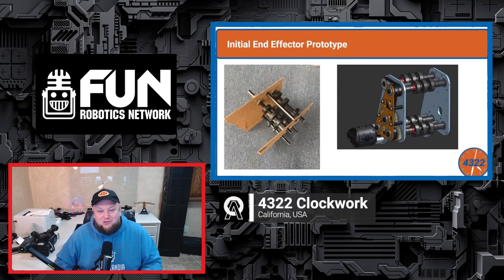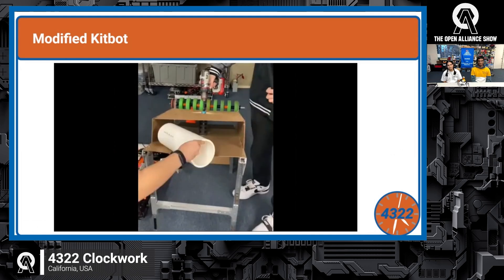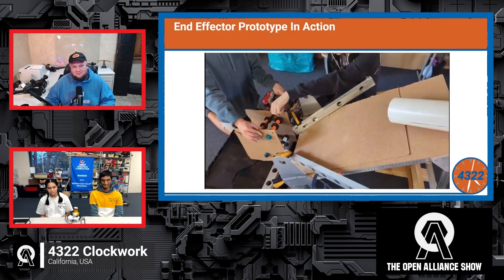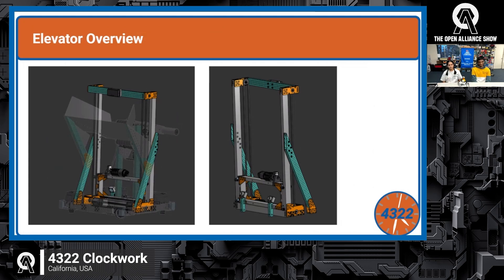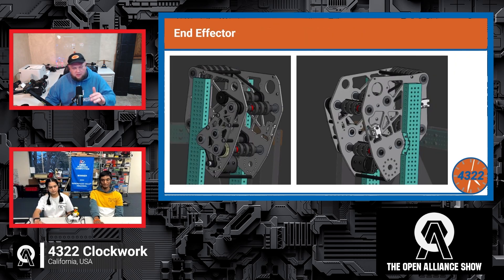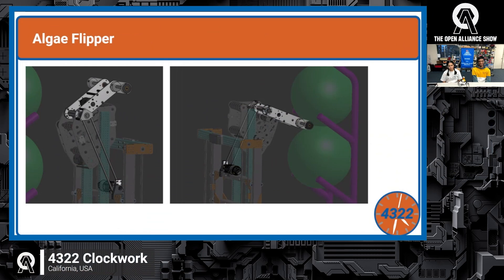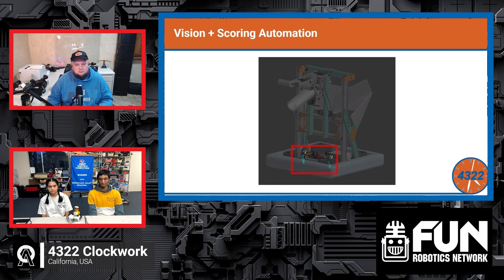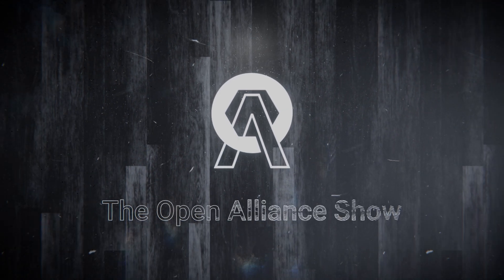4322 Clockwork | Vision Alignment | Prototypes & CAD | FRC Open Alliance Show | Reefscape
4322 Clockwork showcases their REEFSCAPE progress including an overview of their prototype & CAD progress, strategy to go for L1-L3 and provides a demo of their vision alignment on the FRC Open Alliance Show.